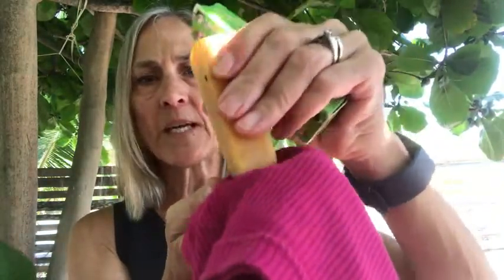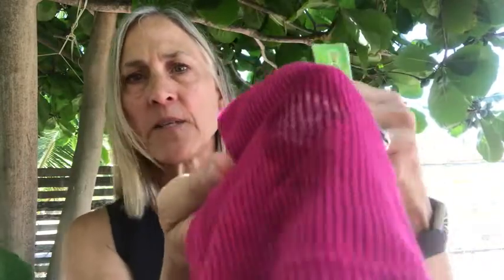Our Point of View on BunchaFarmers Natural Stain Remover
(Commissionable Links)

about this PRODUCT:
REMOVES TOUGH STAINS that come from grass, salt, grease, Red wine, ketchup, ink, blood, and underarm sweat with minimal effort. Works great on nylon, leather, linens, upholstery, clothing, walls, carpets, and more with NO discoloration!
ALL NATURAL, 100% BIODEGRADABLE, SAFE! Say goodbye to stain sticks with harmful detergent chemicals. No artificial dyes or perfumes! Enjoy a natural lemon scent from lemon essential oils.
SAFE INGREDIENTS: saponified coconut oil, canola oil, vegetable oil, litsea cubeba essential oil, lemon essential oil, borax
EASY APPLICATION! Simply add hot water, rub the stain stick directly onto your stain, and wash as you normally would! Deep stubborn stains caused by blueberries or baked in stains may require simple reapplication
MULTIPLE USES! Apply directly to clothes, add cut pieces to laundry, or create your own solution by melting it in water